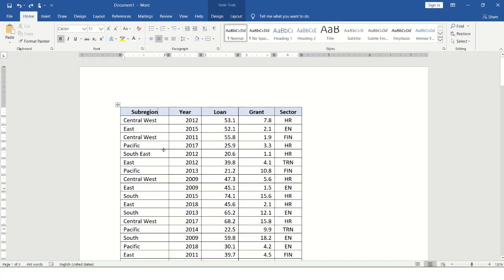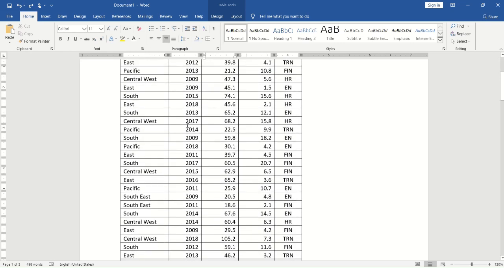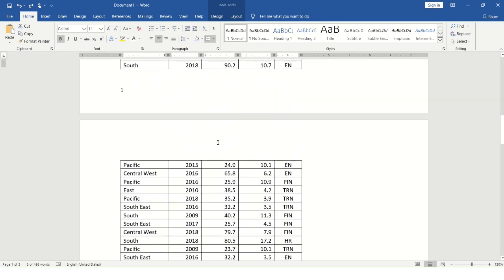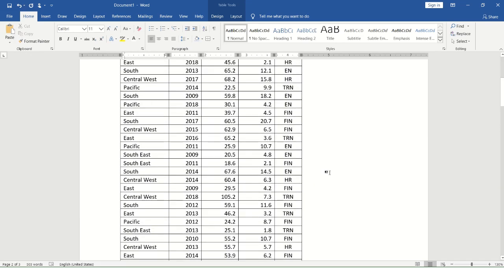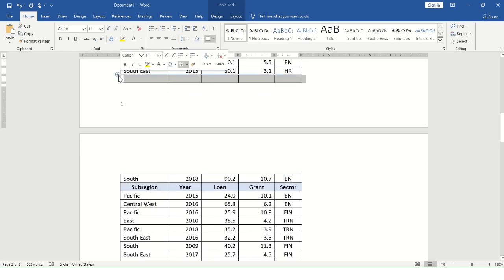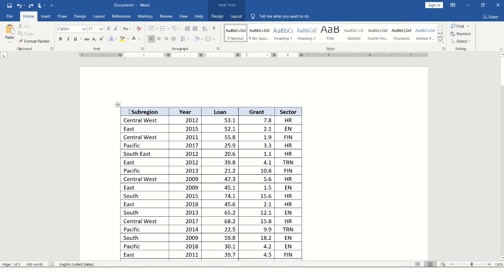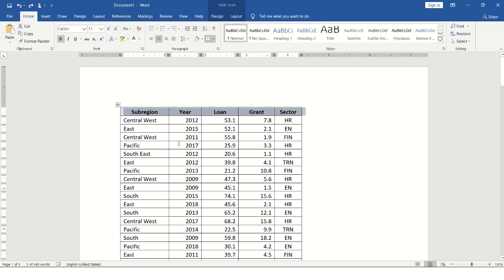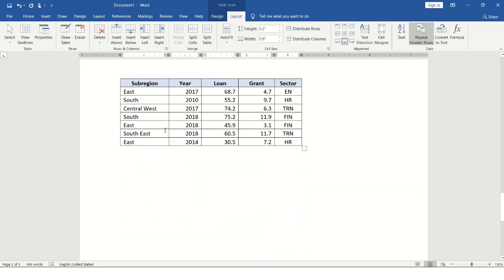Repeat a Table's Header Row Across Pages in Word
This video shows you how to make the header of a table repeat across pages in Word. This is useful for tables that cover several pages in a document.